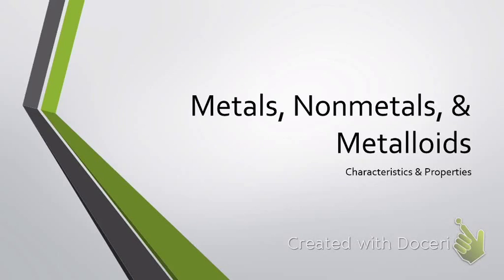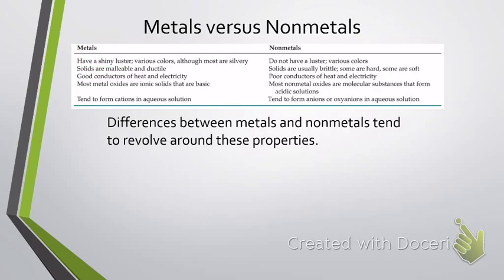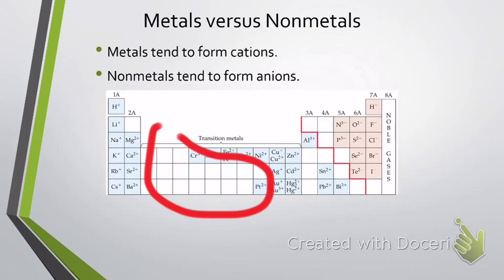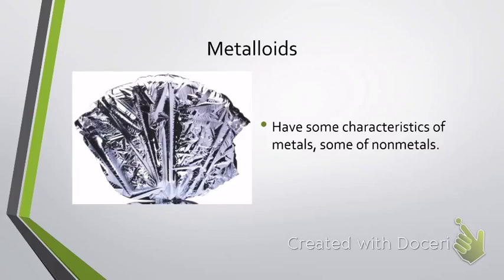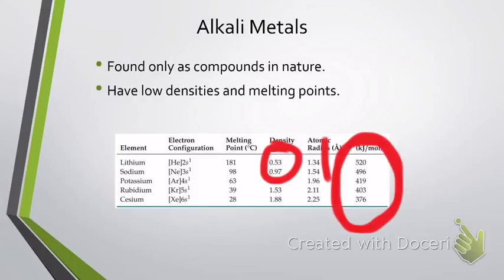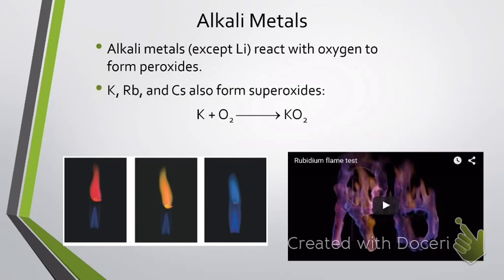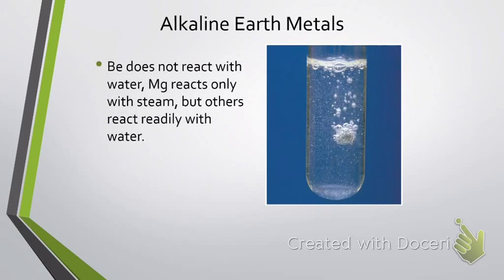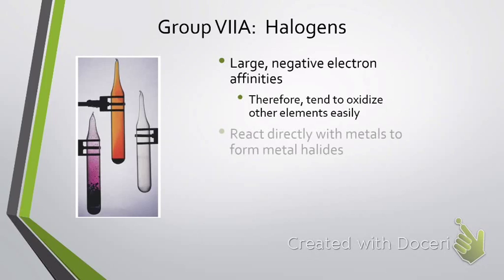Properties of Metals, Nonmetals, & Metalloids